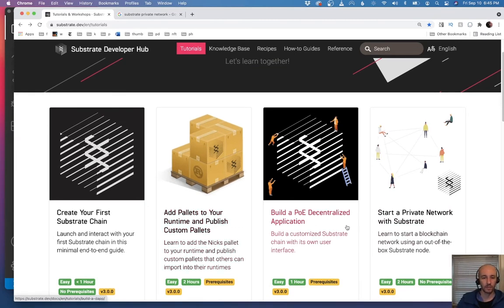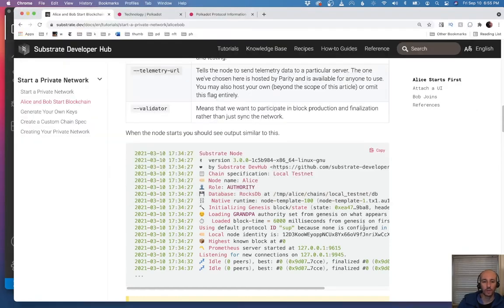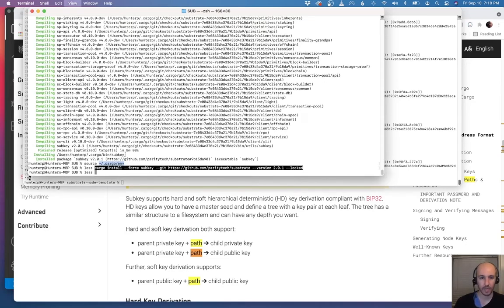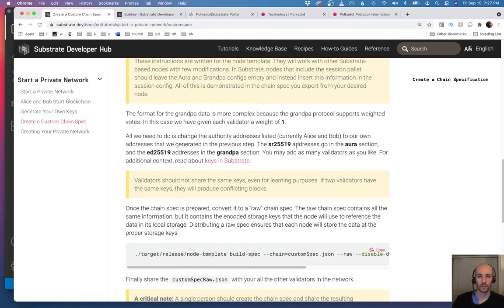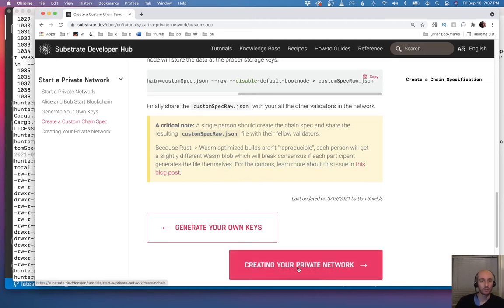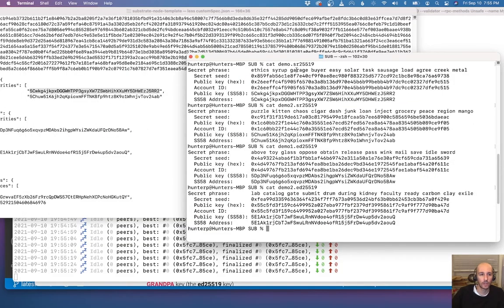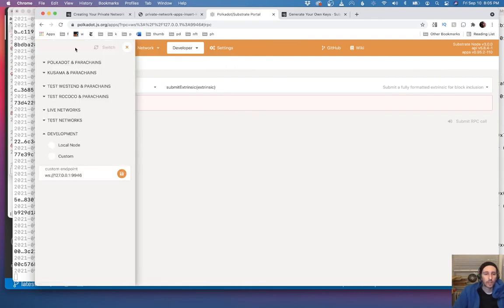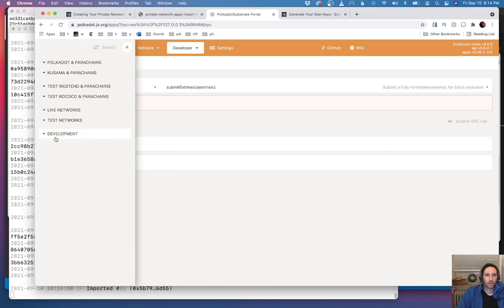Day 3 of Blockchain Dev: Running Private Substrate Network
Using the Substrate blockchain development framework and the FRAME library that is the foundation for the polkadot network